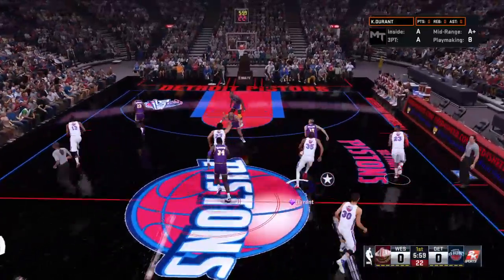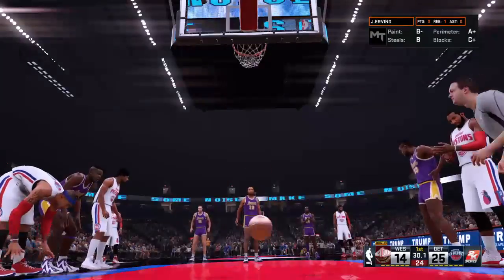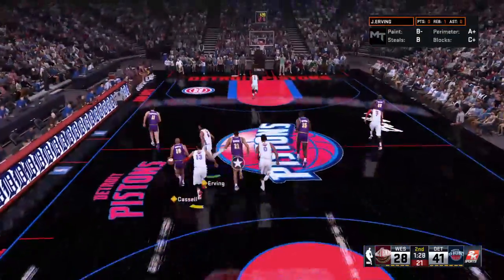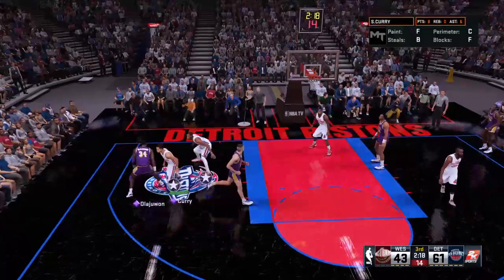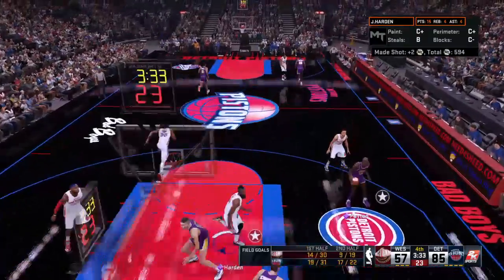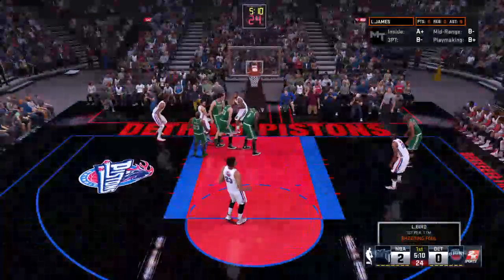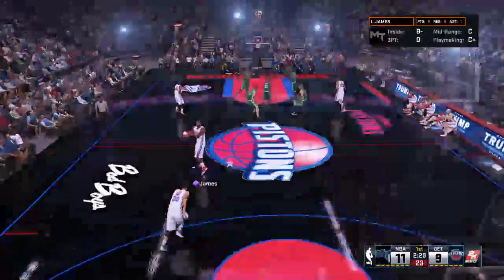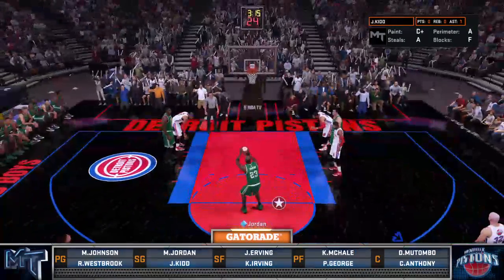NBA 2K16 My Team 99 stars reward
Detroit Pistons are #1